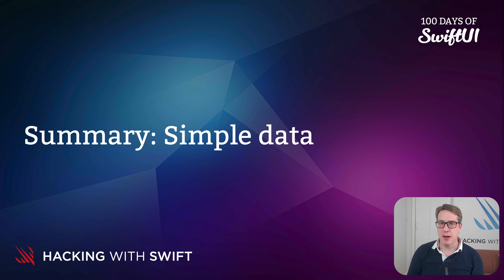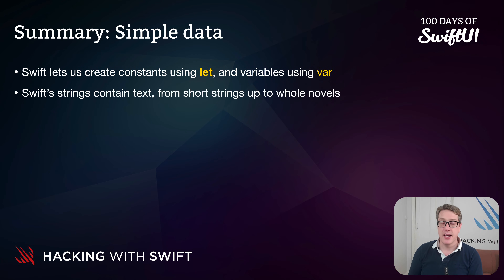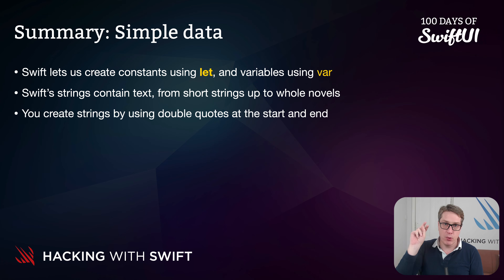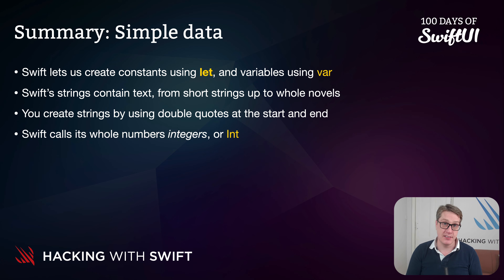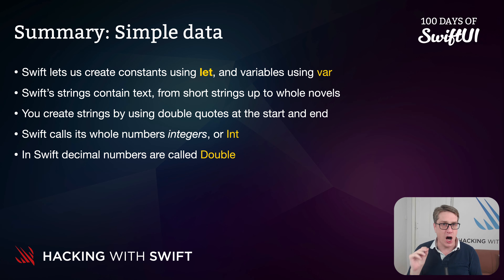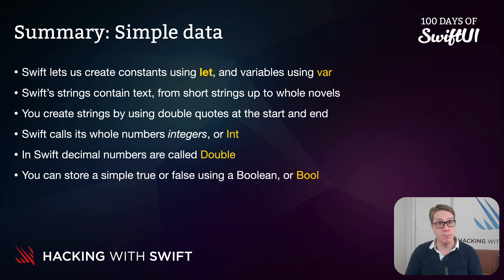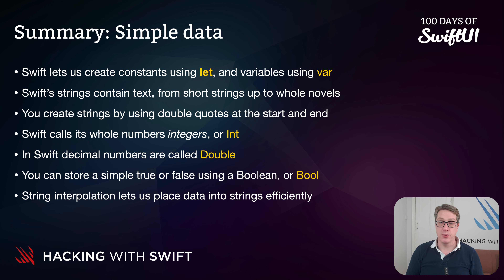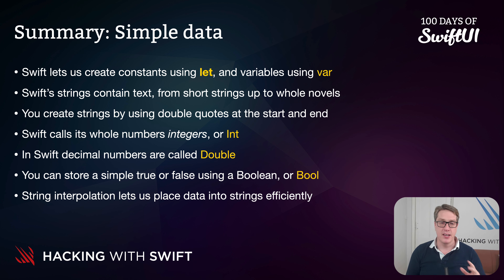Summary: Simple data – Swift for Complete Beginners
Other videos in the Simple Data section:

7. Summary: Simple data: This video